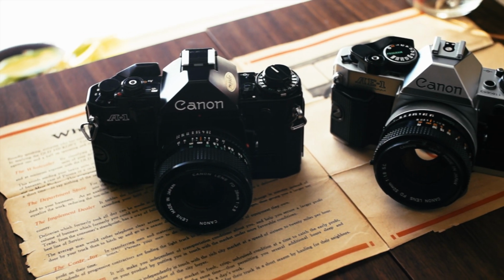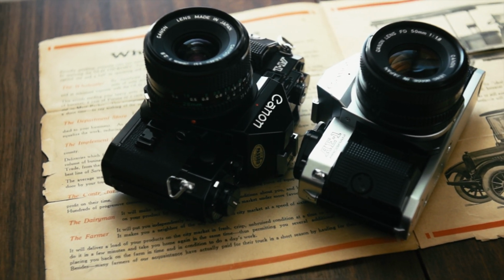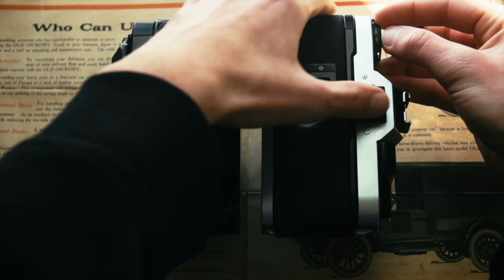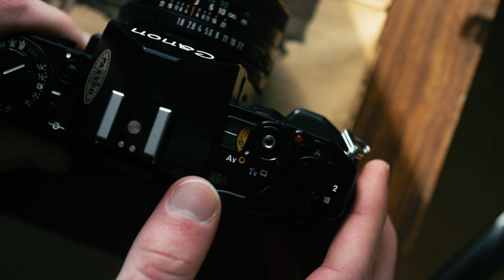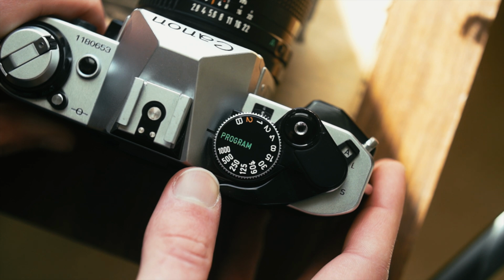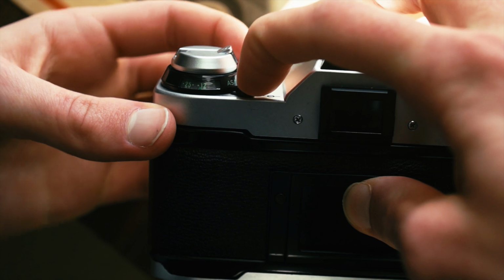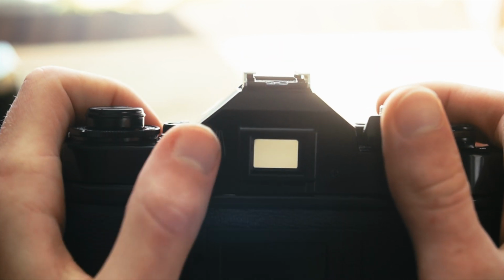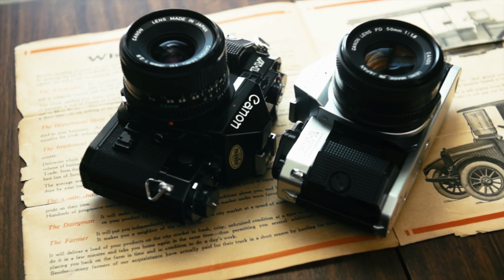Canon A1 vs AE1 Program - Which should you get?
A good ol' fasion showdown between Canon's A-1 and AE-1 film cameras...

- Gear -
Camera: Sony NEX 7
Lens: Canon FDn 28mm f2.8 + Canon FD 50mm f1.8 S.C.
Mic: Pixel MC-50 + PowerDeWise Lav Mic
Editing Software: Final Cut Pro X